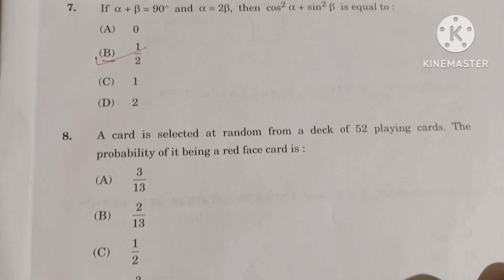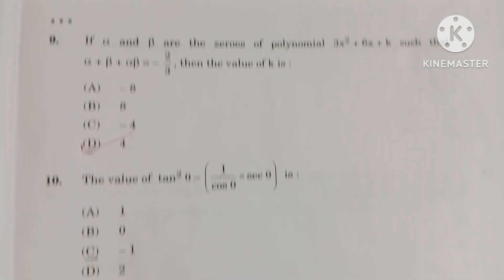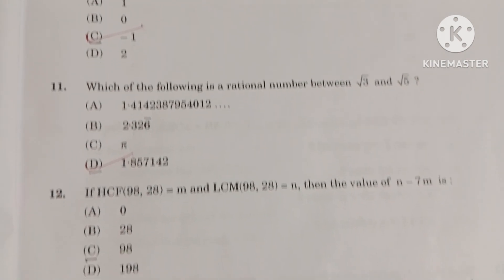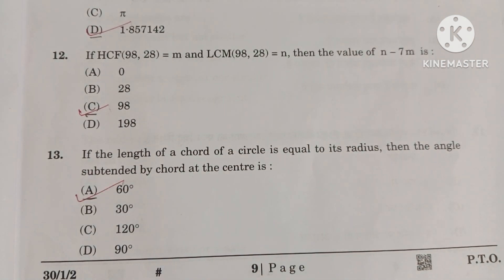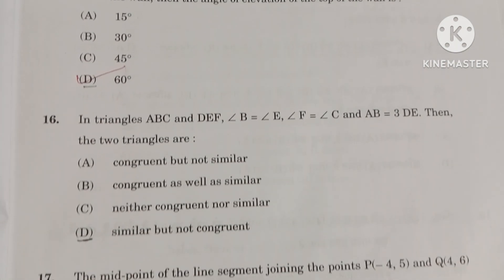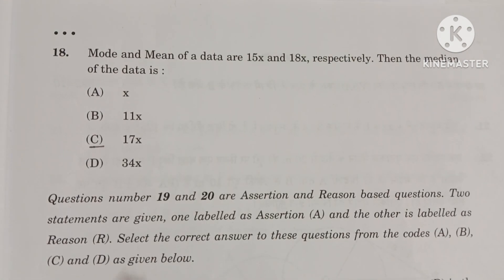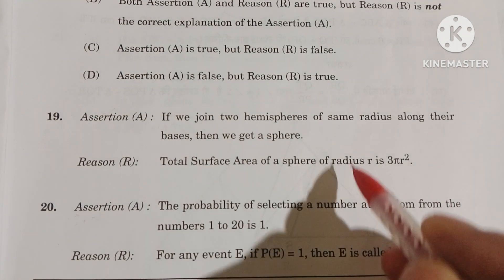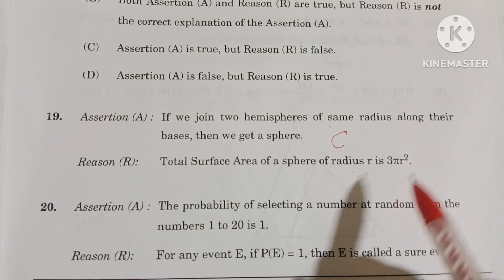Anskey 10 Maths (Standard) CBSE Q.P. Code - 30/1/2 Set-2 Seies : GE1FH Date10/3/2025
anskey10mathscbs430/1/3